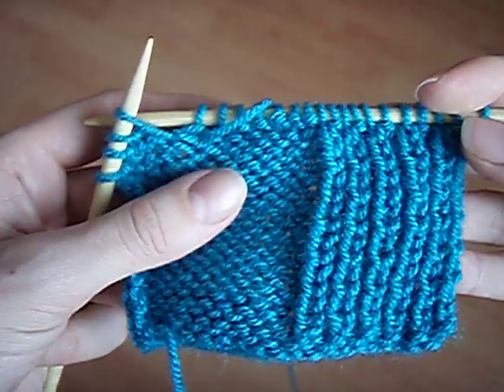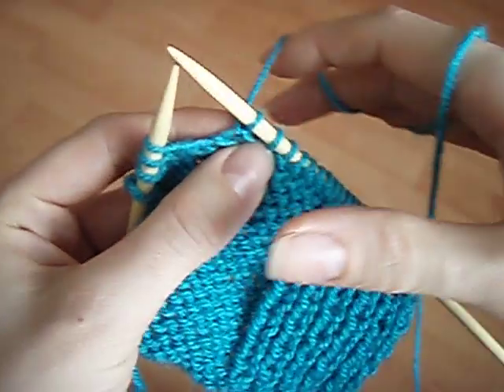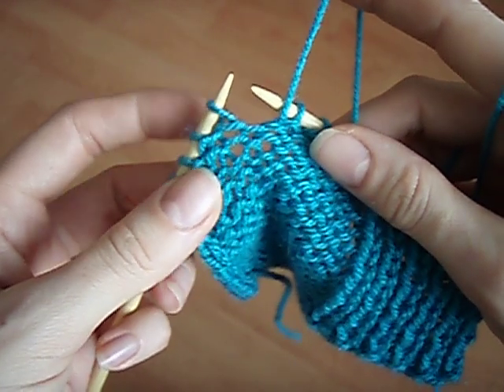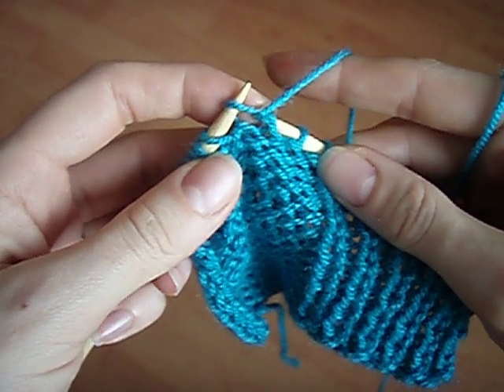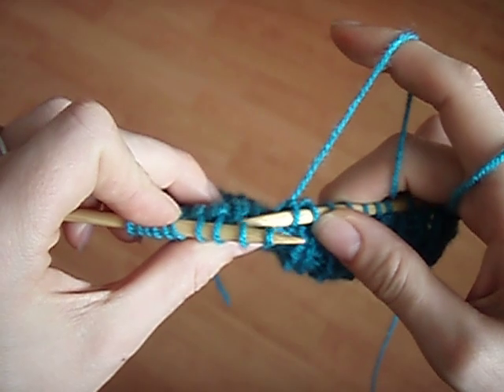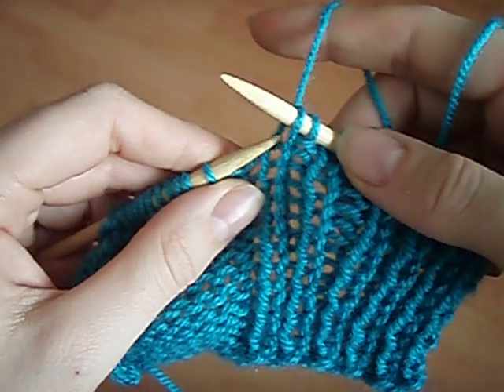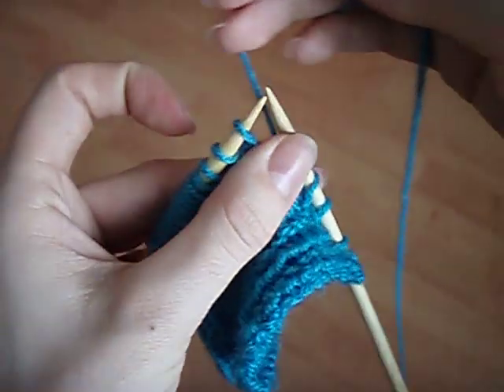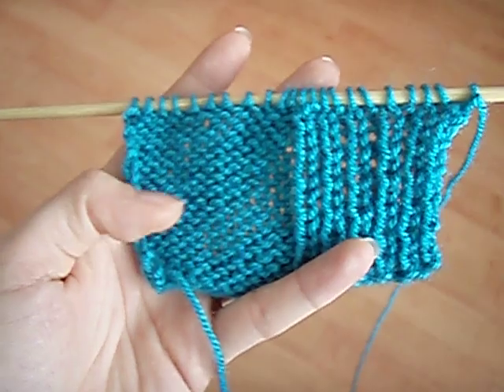How to Knit: Tinking in Purl and Rib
Hello knitters! This video shows you how to undo (i.e. 'tink') your stitches in both purl and rib. Tinking is used when you have a relatively small number of stitches to undo.